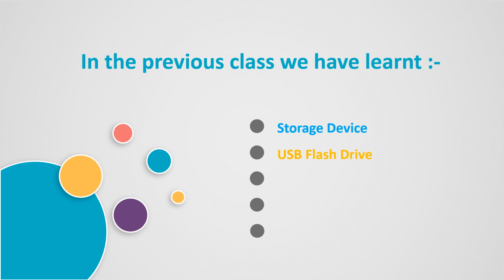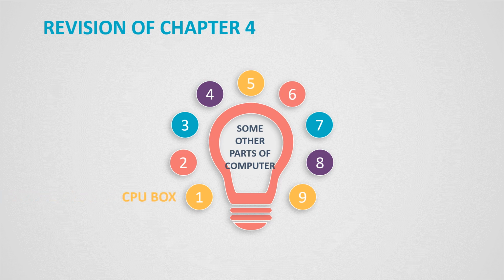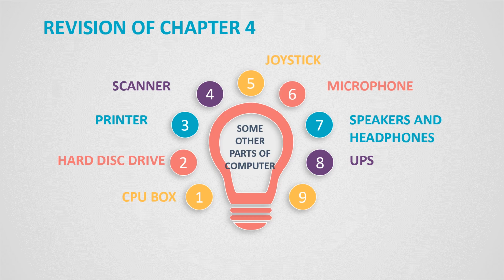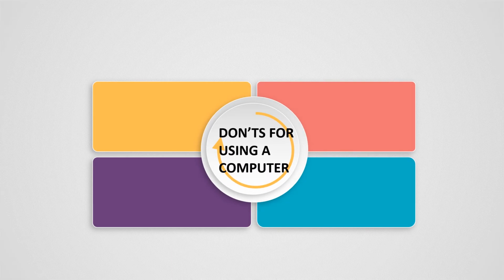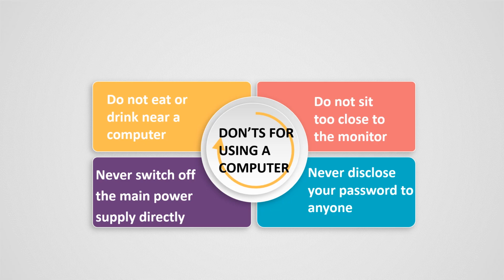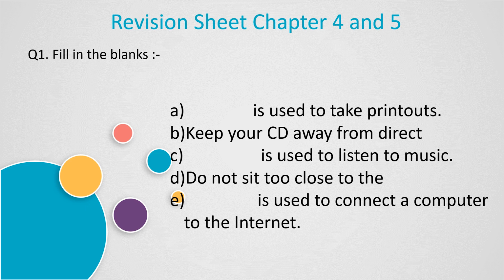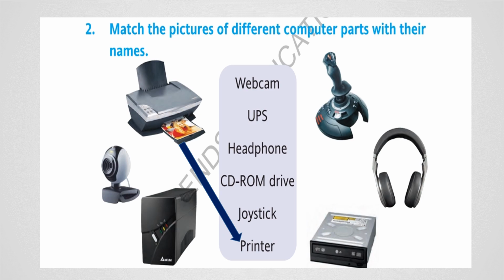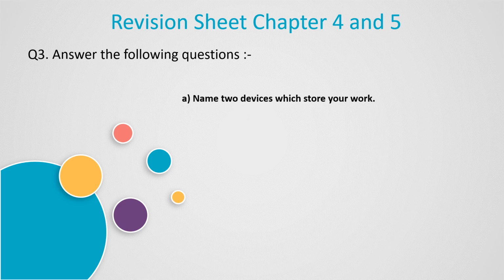Class 1, Computer, Chapter 4 & 5, Revision by Nikita Kain